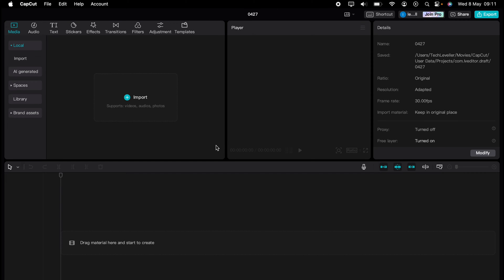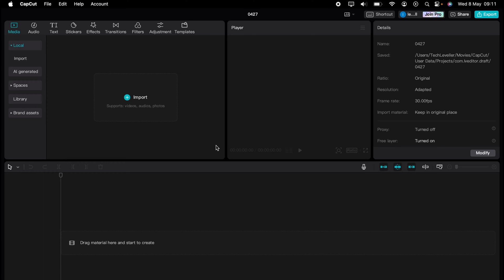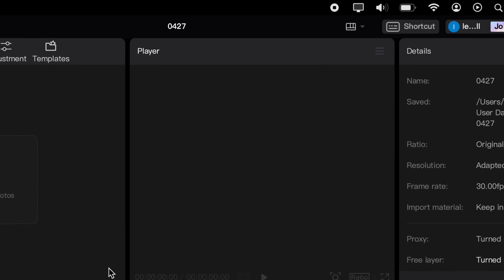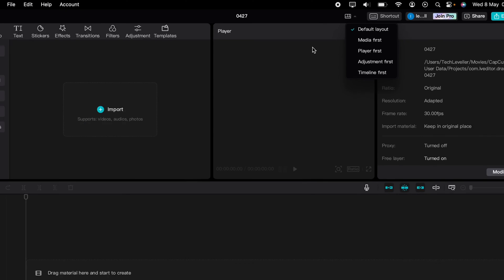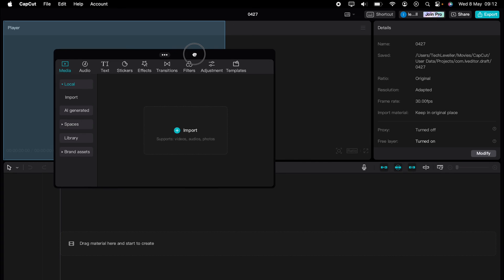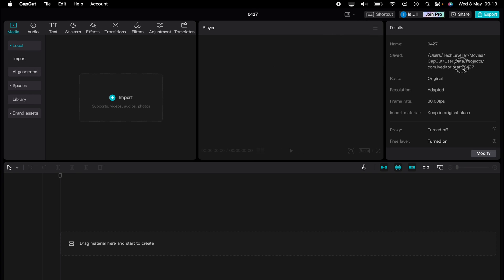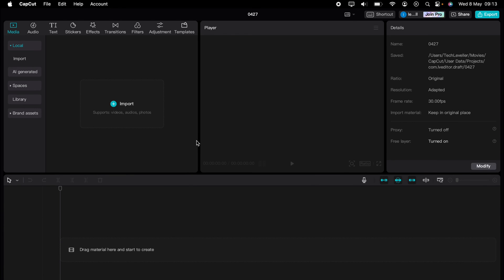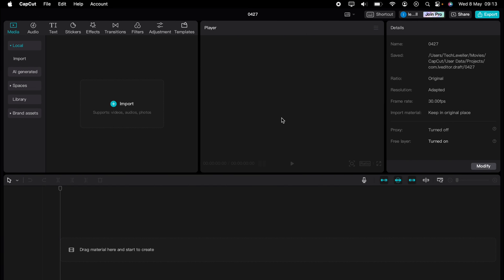How To Change Layout In CapCut PC & Mac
If you want to learn how to edit your videos using CapCut, this is the video for you. I’ll be covering How To Change Layout In CapCut PC & MAC so when you finish this video, you can get started editing right away.